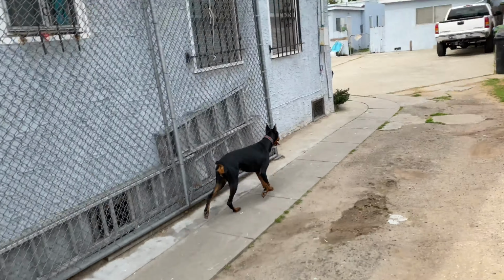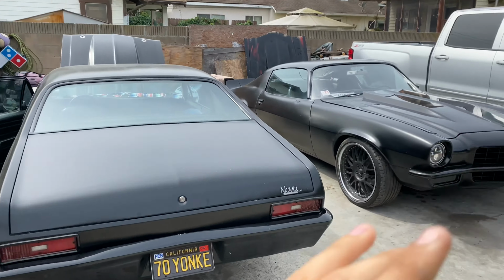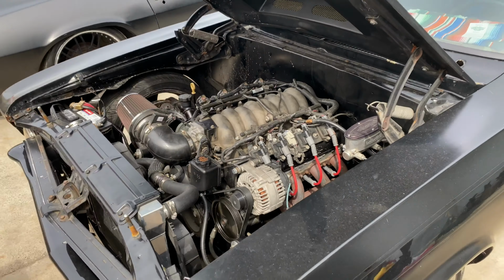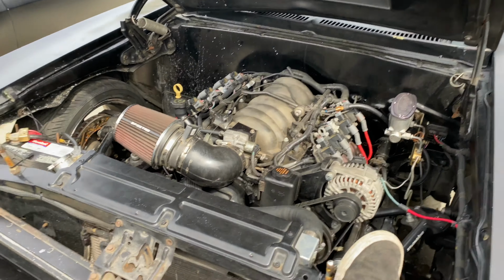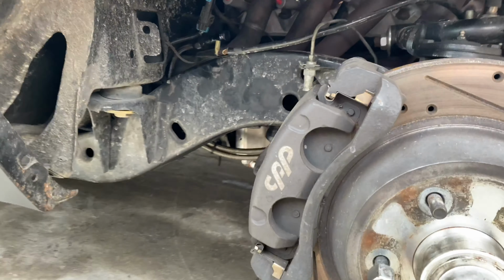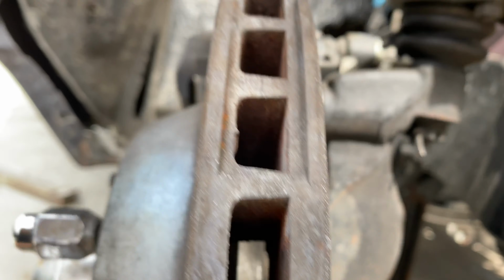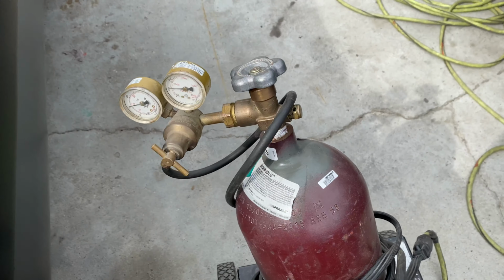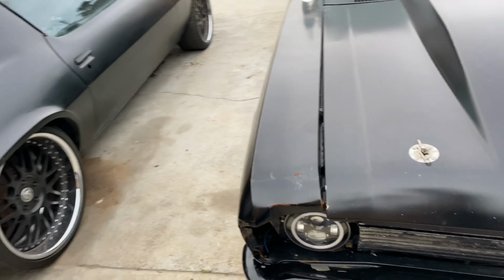LS NOVA UPDATE, CRACKED FRAME AND OIL PAN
Just an update on all of our projects, and some quick work on my nova!